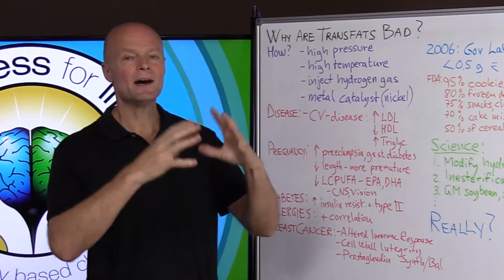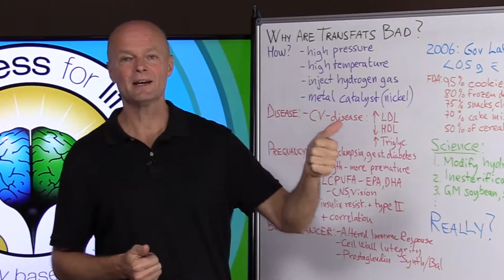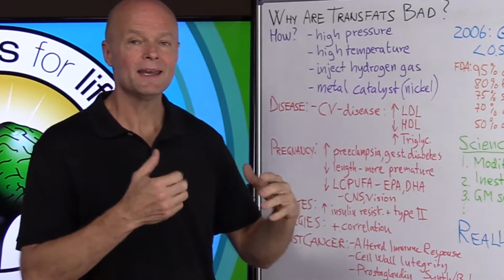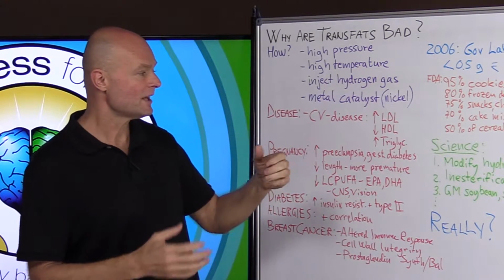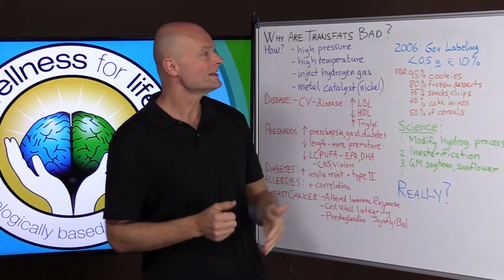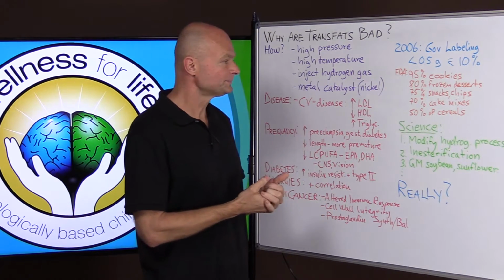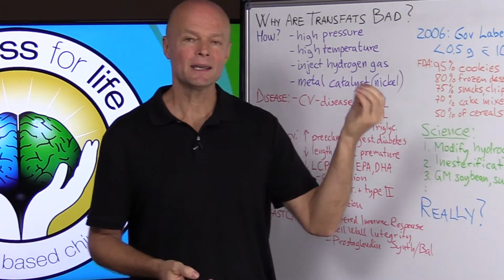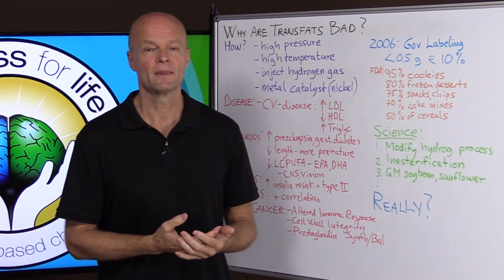Why Are Trans Fats Bad? Very Bad! - Dr Ekberg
. Why Are Trans Fats Bad? Trans fats explained by Dr Ekberg who is trained in holistic health and nutrition. Find out how dietary fats in the way of trans fats hurt your health and what you need to be eating for optimal health.